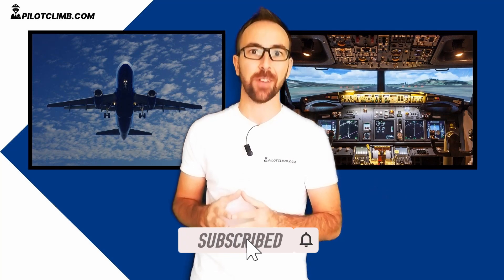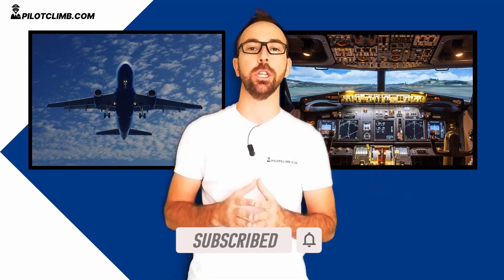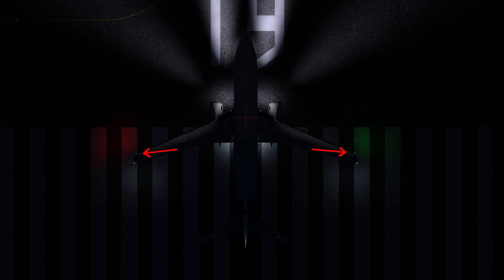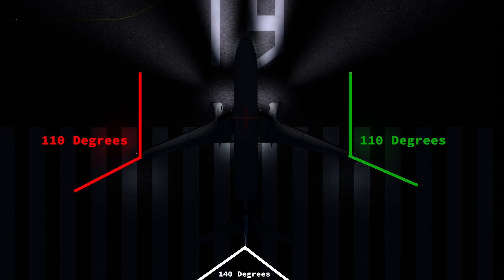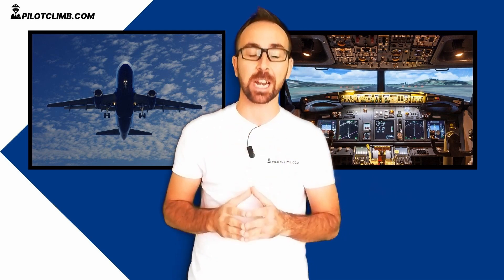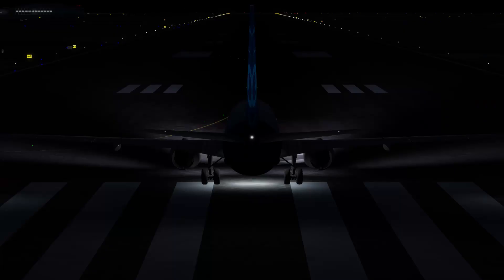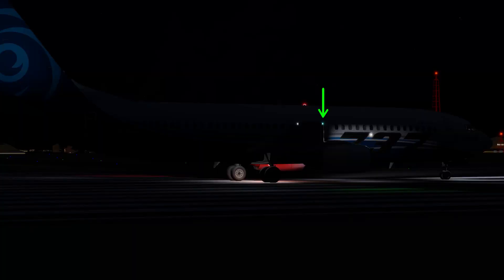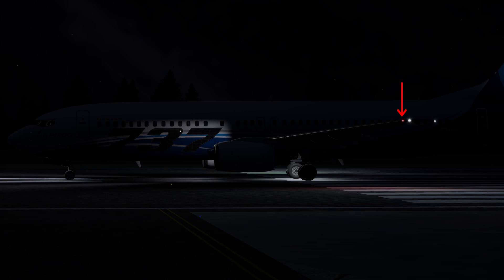Airplane Lights Explained - Navigation Light VS Anti-Collision Lights.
In this video, I'm going to talk about Airplane Lights.

By the end of this content, you will know what Navigation/Position lights are, what are Anti-Collision Lights and when to switch them on.

Depending on the type of Airplane these lights might be located in a different place, however, all the planes follow the same principles.

So, once you know what is an Anti-collision light is you will be able to spot it regardless of the type of Aircraft.

The Airplanes have Navigation Lights and Anti-collision lights.

The Navigation lights are located on the wingtips and on the tail of your aircraft.

On the left wingtip, you have a red steady light, on the right wingtip you have a green steady light and on the tail, you have a steady white light.

The anti-collision lights are red flashing lights located, in the Boeing 737 and on the Commercial Jet, on top and on the bottom of the fuselage.

Depending on the type of Airplane you might find this red flashing light located in a different place, the Cessna172, for example, has its red Anti-Collision light located on top of the rudder.

On top of the Red Anti-Collision lights, there are the Strobe White Flashing lights located on each wingtip and on the tail.

If you want to know more about how to fly the Boeing 737 check the video below:

BTC address : 3DMaWztGYufX9WH33hSVNouwVpMEBA6m1t
ETH: 0x486fcA0234e2950D2068d1171379F5Efb36B911A